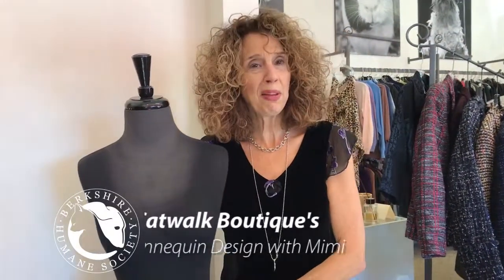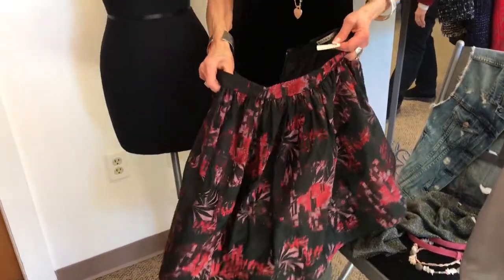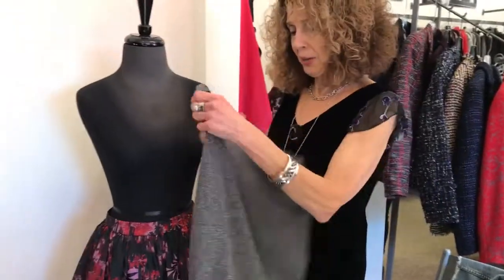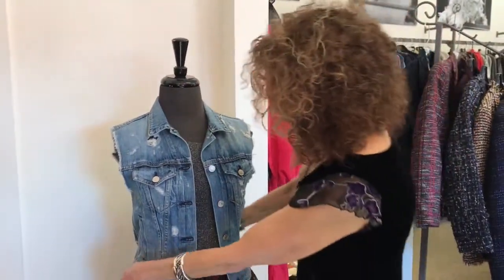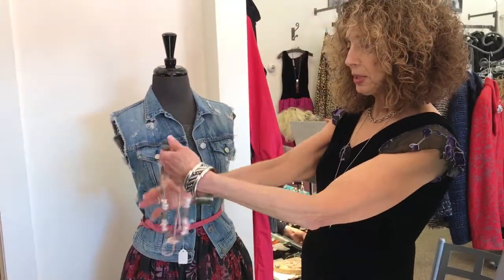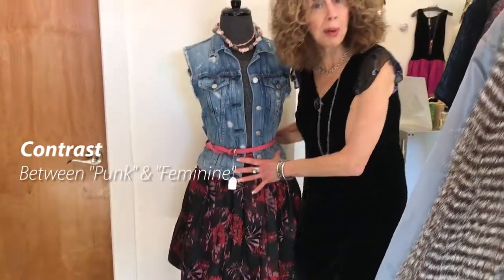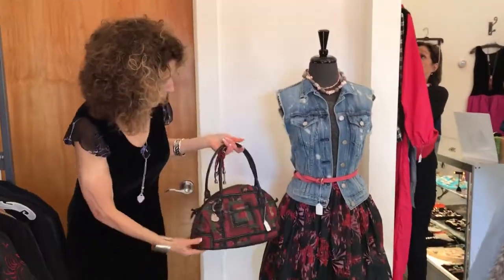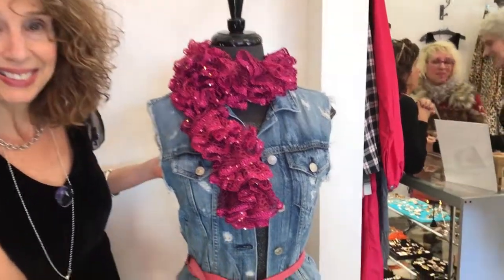Catwalk Mannequin Design by Mimi: Holiday Sparkle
Mimi, one of the store managers for Catwalk Boutique, talks about how she dresses a mannequin to showcase some of the shop's holiday wear. She covers mixing prints, complementing with sparkle, and pair punk accents with feminine basics.